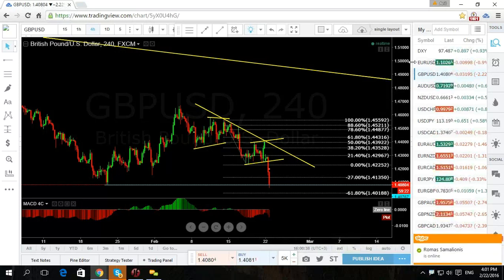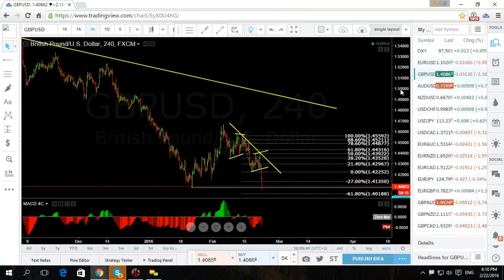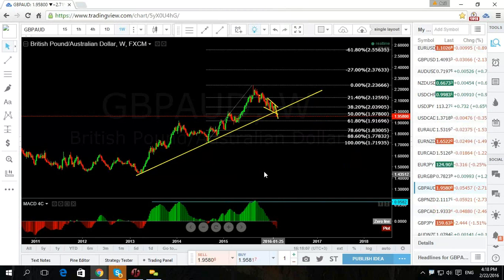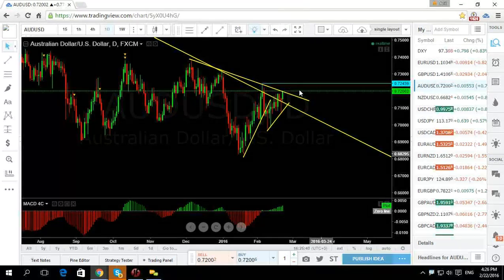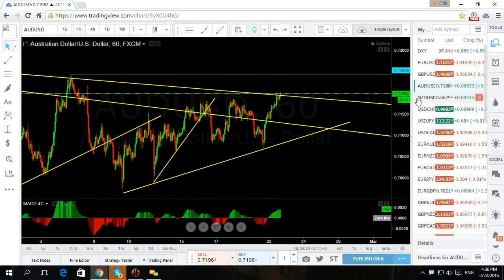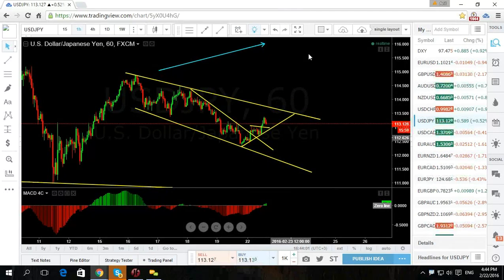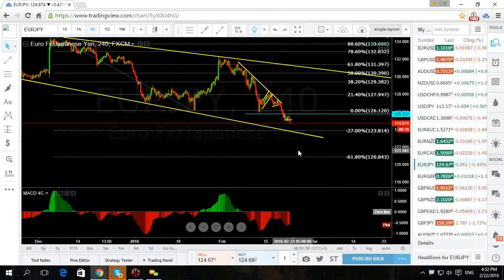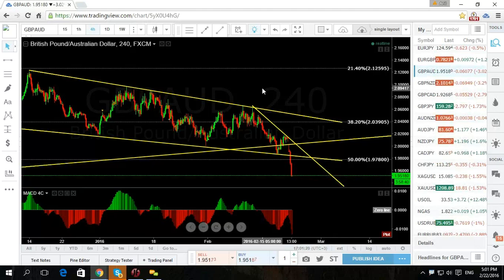FOREX TRADING: Weekly forecast (2016/02/22 - 2016/02/26)Gold, EURUSD, GBPUSD, and more...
I hope you enjoy it and find it useful in your trading. This is just the analysis, to get the strategy and trade management ,join us in our live trading room.